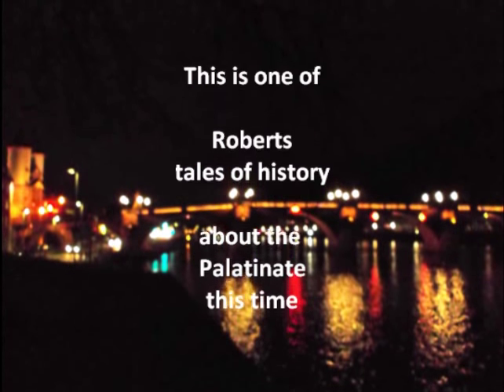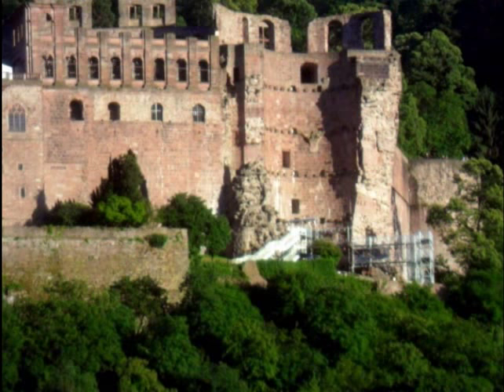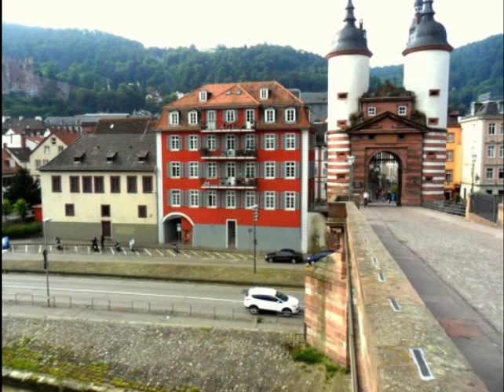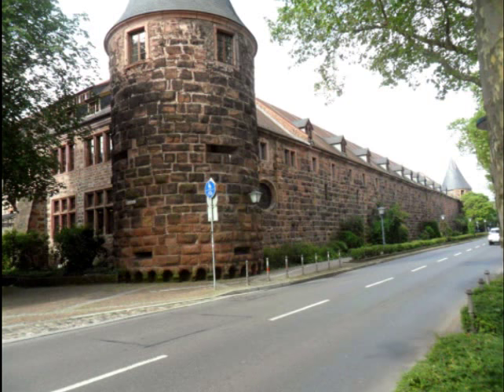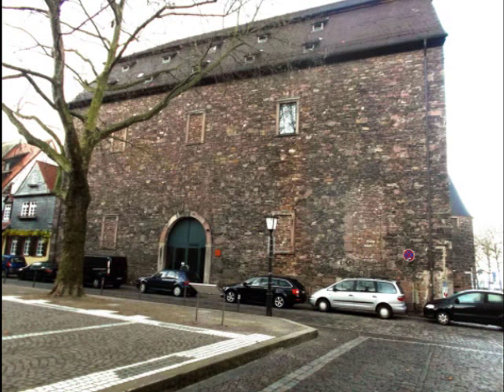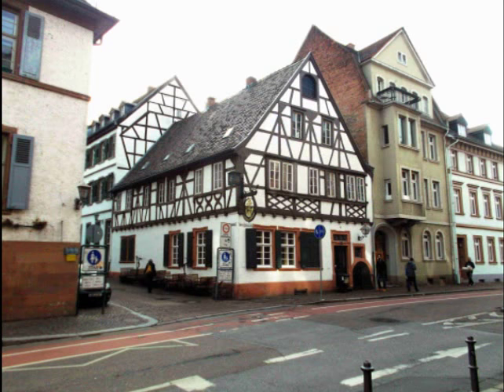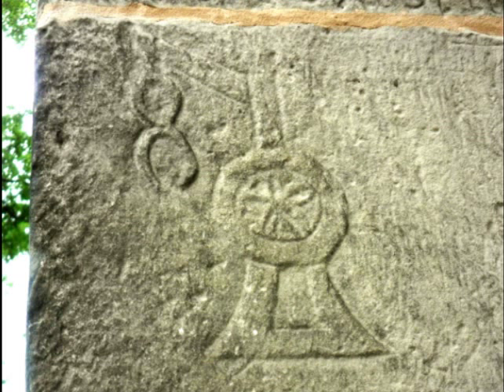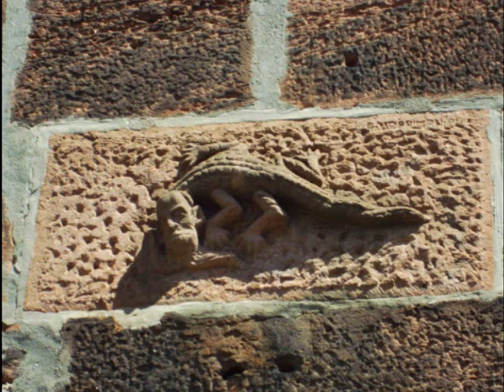Roberts tales of history Series1 Palatinate Heidelberg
Some of the history tales will be in English, like this about some unknown sights of history within the town. You will see the old Southern shoreline of the Neckar river before the year 1846, and some heads made of stone, looking very human like. Although you will see some houses lasting back by their ground floors before the year 1693, when the french destroyed the town in the Palatinate War of Succession, and furthermore some things around the town you may haven´t seen anyway, even if you ´ve been already at this need town.